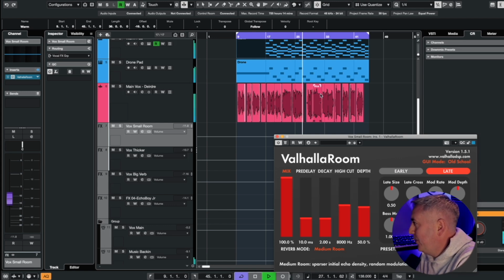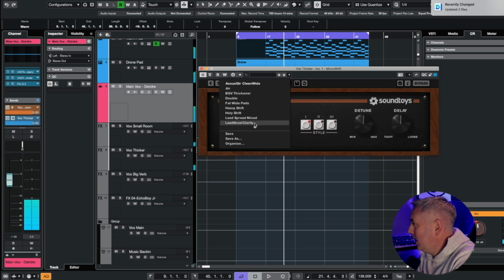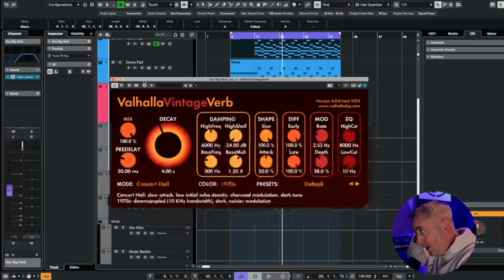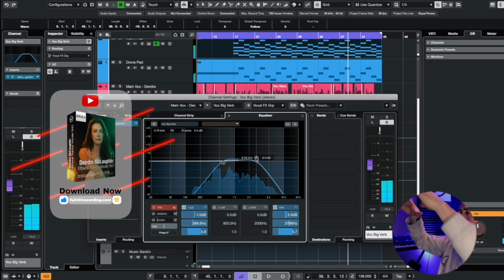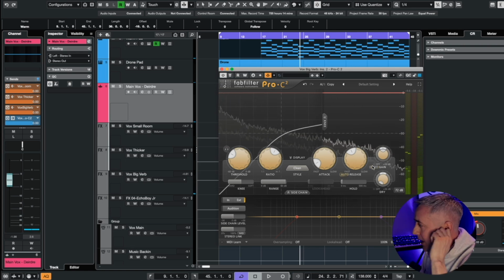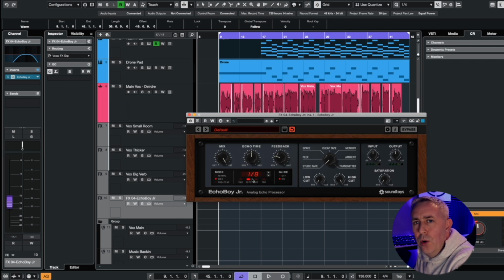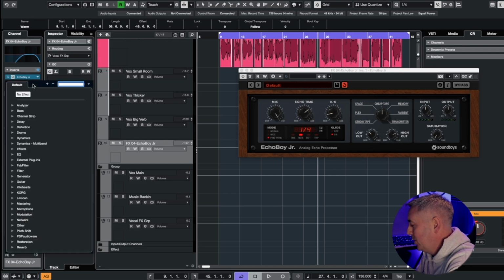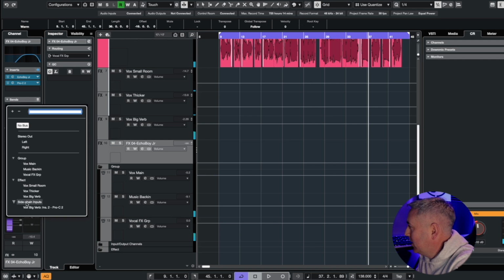How To Mix Vocals Part 2 - FX Delay and Reverb (Melodic Techno, Trance & Progressive)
**WEBSITES LINKS**

**FULL TILT RECORDINGS**

**FULL TILT STUDIOS**

**Element 108**

**Full Tilt Recordings**

**Full Tilt Studios**

**Follow Element 108**

**Full Tilt Recordings**

**Element 108**

🔊 **AUDIO SERVICES AND BOOKINGS** 🔊

General audio and bookings queries

If you would like feedback on a track or would like to request a preset or sample, I   have

▶️ **MASTERING SERVICE:**

▶️ **MIXING SERVICE:**

▶️ **VOCAL** **MIXING SERVICE:**

▶️ **FULL PRODUCTION SERVICE:**

Chapters:

00:00 Intro
01:40 Small Room Verb
03:18 Chorus Fx
05:40 Big Reverb
08:10 Sidechain
10:22 Delay
16:16 Final Results
17:27 Finalizing